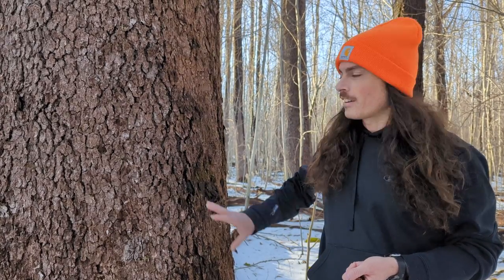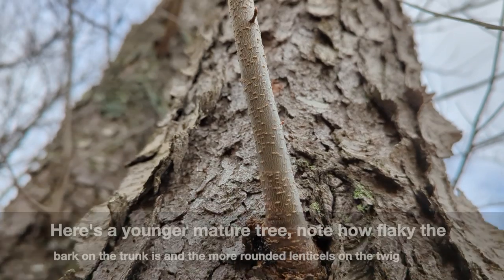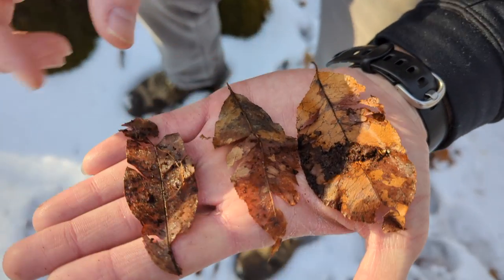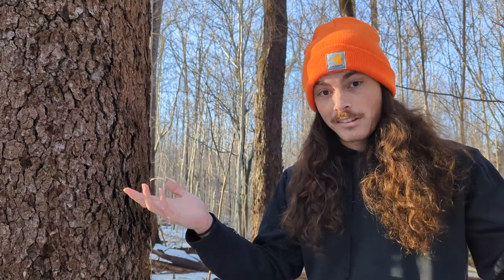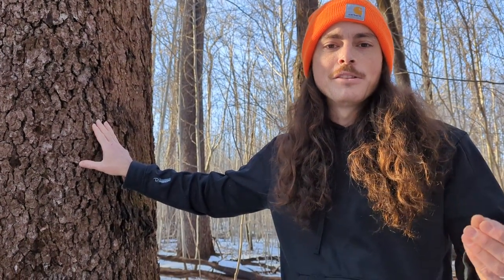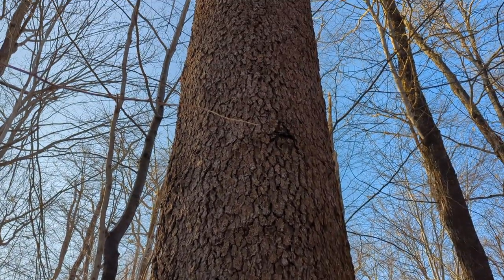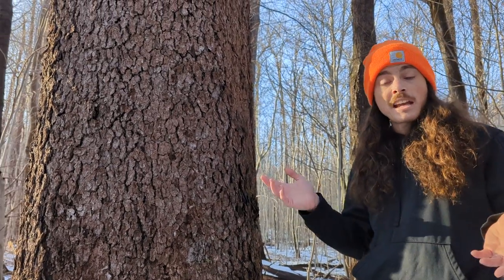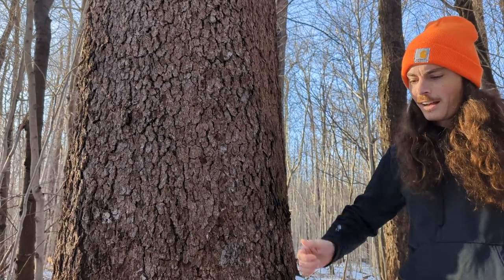Tree Talk: Black Cherry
Three cheers for black cherry (Prunus serotina)! Black cherry is a beautiful tree that produces a beautiful wood. Its fruit is incredibly valuable for wildlife and is nutritious and (supposedly) tasty for humans. Black cherry is common on most soils in eastern North America and is easy to identify by the bark.

Want more goods from the woods? Forests for the Bay is an educational program of the Alliance for the Chesapeake Bay, a nonprofit organization dedicated to improving the health of the Chesapeake Bay Watershed.

Recorded on 2/23/23 in Luzerne County Pennsylvania, by Allyson "Cherry Bounce" Davis.